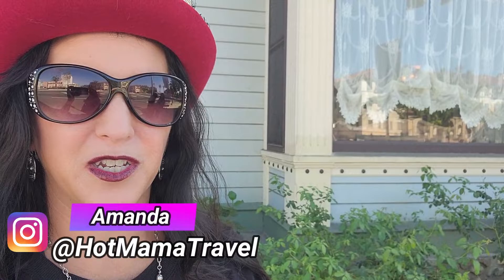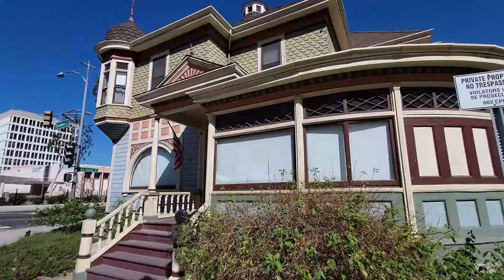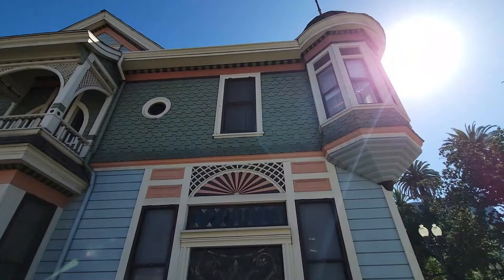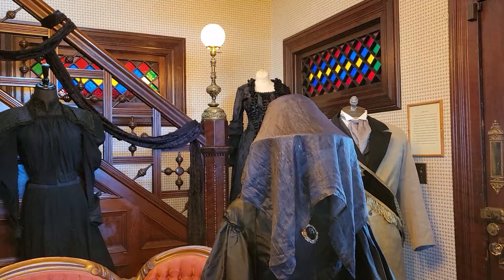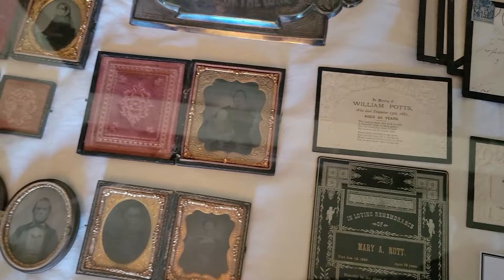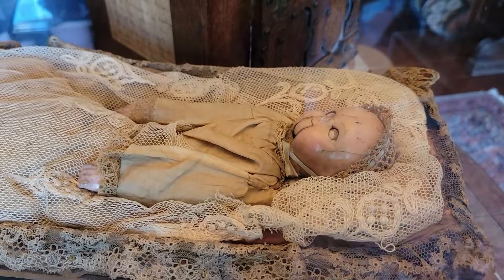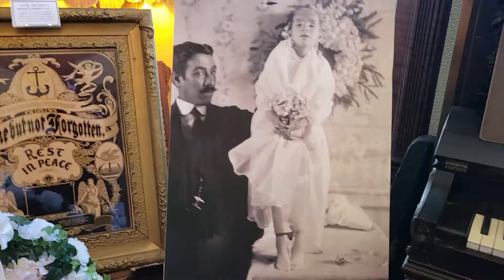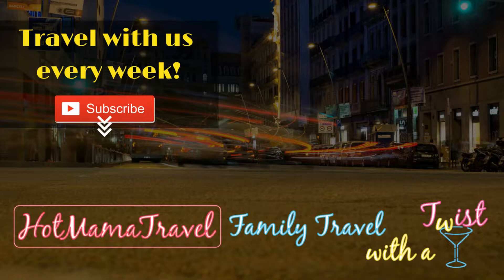Experience the Art of Victorian Mourning. A Victorian Memorium at the Historic Howe-Waffle House.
I wanted to bring you some creepy videos for the Halloween season, but this video is a bit heavy as it showcases the art of Victorian mourning. My daughter, sister and mama took a girls day to visit the historic Howe-Waffle House for the Victorian Memorium, hosted by Haunted Orange County.

I went in expecting just a creepy experience, but it was actually quite emotional. The Victorian times were rough, especially for mamas and my heart definitely felt very heavy. I learned a lot from the exhibit and hope you do to by watching our vlog.

It makes the Victorian mourning rituals feel less creepy and helps you understand the importance they played in coping with the sadness.

What is Hot Mama Travel!? HotMamaTravel is a family travel blog that we launched in 2012. We are unique as a multi-generational traveling family that sees value in taking our young children to literally any place they are allowed, including historic torture chambers in Scotland and bars and pubs all across America. We call it family travel with a twist.

Happy Travels :)